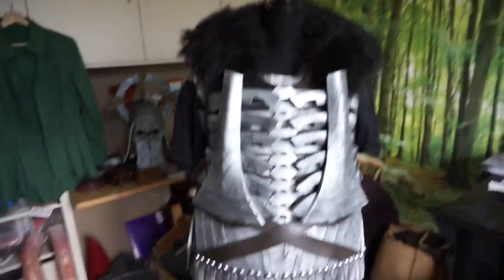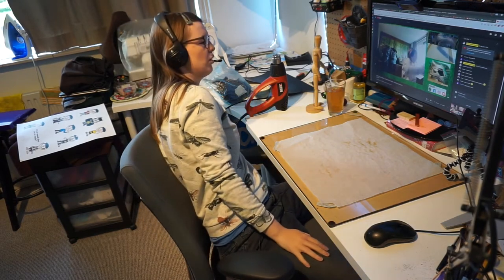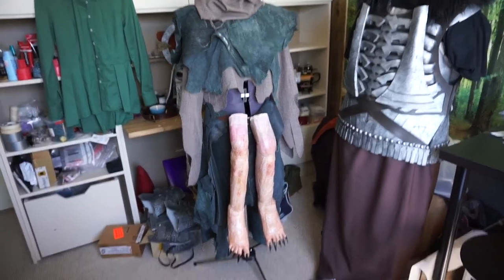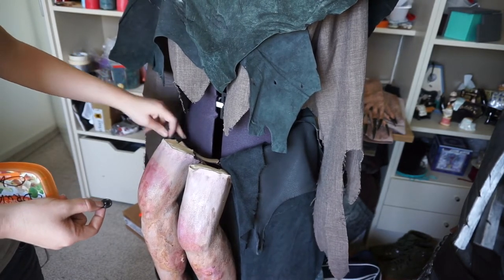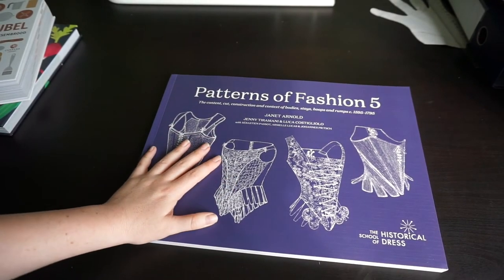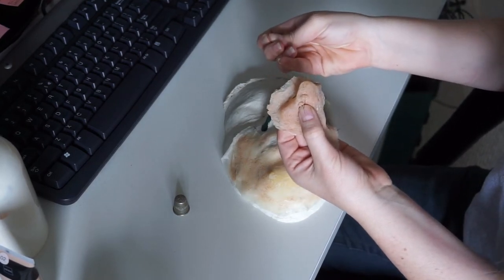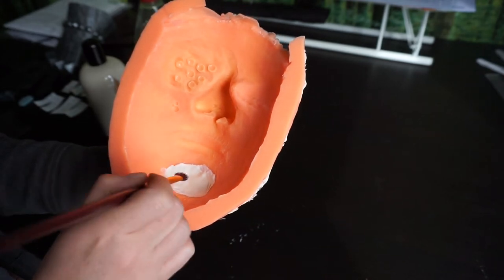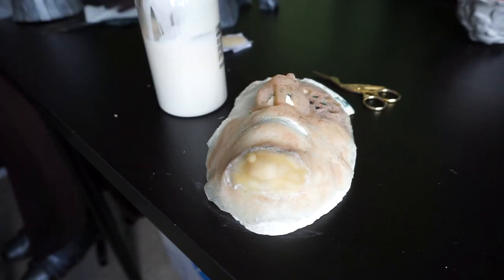July crafts: of worbla, cosplay and special effects makeup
Welcome to another installment of my monthly vlogging about crafty projects.
This month we continue working on Caranthir's hands and Weavesses face, I show you part of an online worbla workshop I gave this month, and give you a proper introduction to one of our pet snakes.

Please turn on your subtitles for the worbla workshop part, as the spoken language is Dutch.

Would you like to see more of my work? Head over to my Instagram